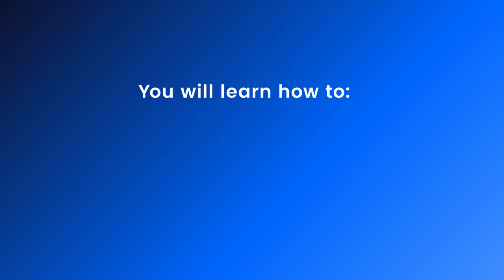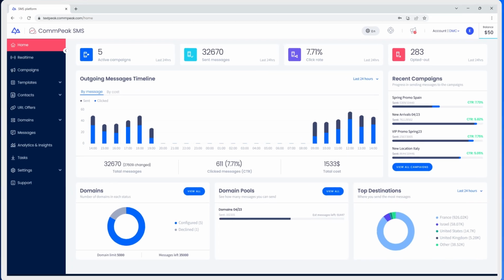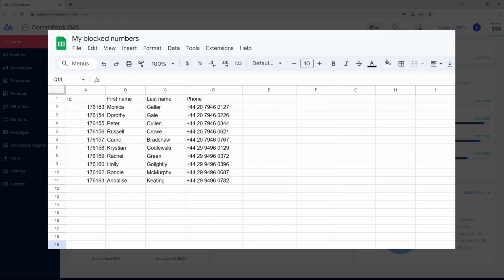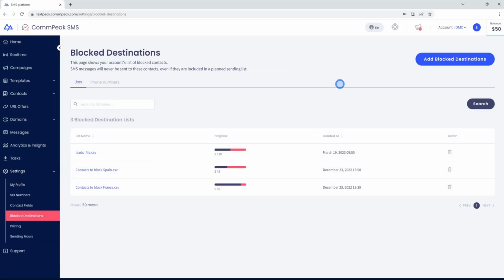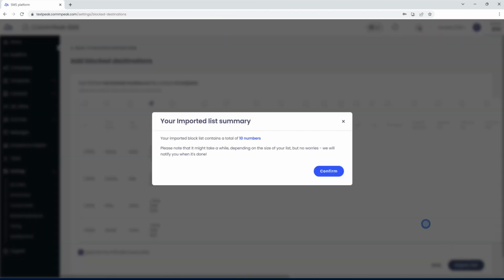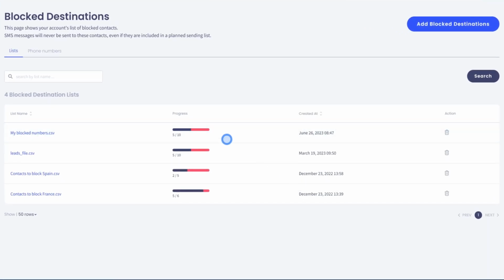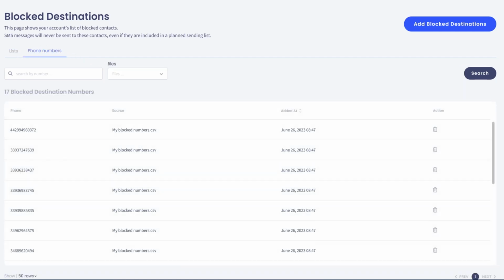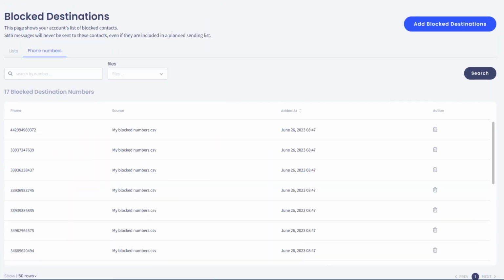TextPeak Tutorial | Upload and Manage Blocked Destinations in CommPeak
Learn how to block phone numbers in CommPeak SMS to stop sending messages to unwanted contacts. This video shows how to upload, manage, and remove blocked destination lists easily.
What you’ll learn in this tutorial:
✔ How to prepare and upload a CSV file with phone numbers to block
✔ How to monitor the progress of uploaded blocked lists
✔ How to view and search blocked numbers
✔ How to remove numbers from the blocked list to allow messaging again
⏰ Timecodes⏰
 00:16 – What are blocked destinations and why use them
 00:28 – Preparing a CSV file with phone numbers to block
 00:35 – Uploading the file in TextPeak’s Blocked Destinations
 00:45 – Mapping phone number column and importing list
 00:55 – Monitoring upload progress and parsing status
 01:08 – Viewing blocked numbers and searching lists
 01:20 – Removing numbers from the blacklist